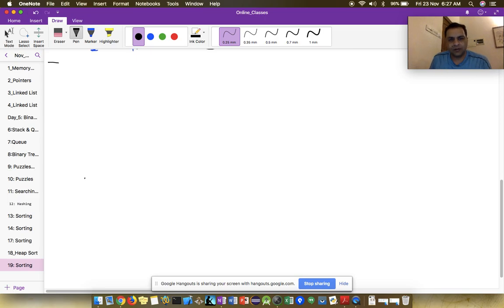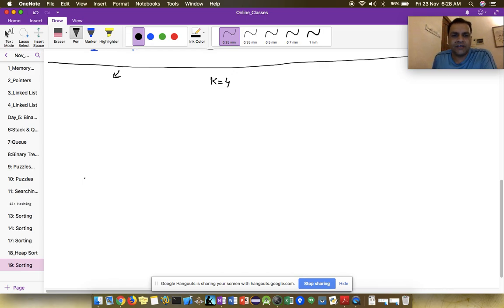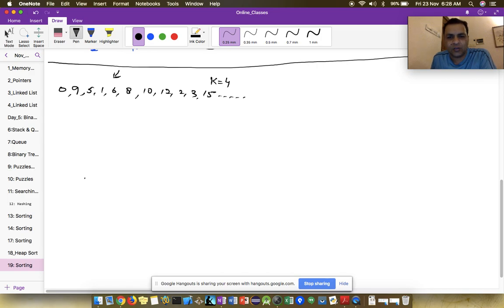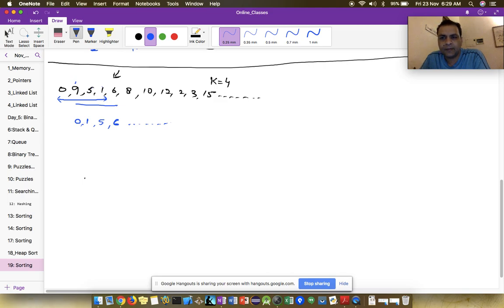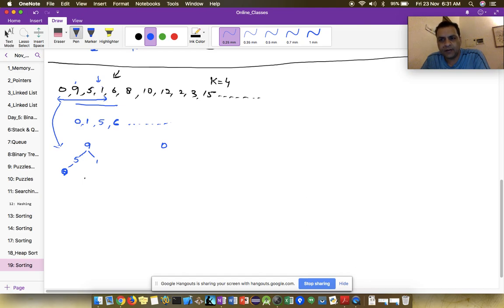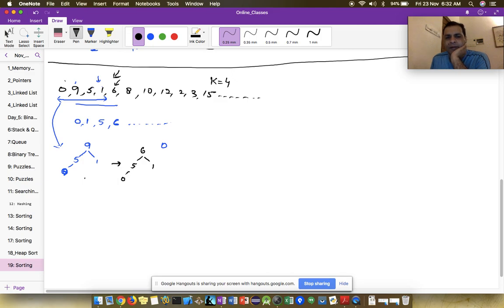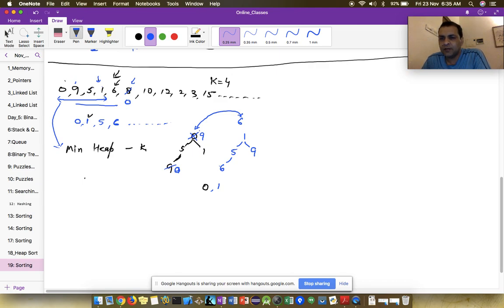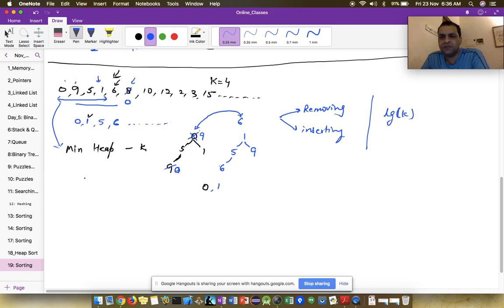Find Kth Largest in a Running Stream of numbers